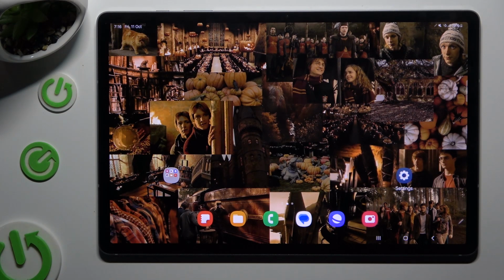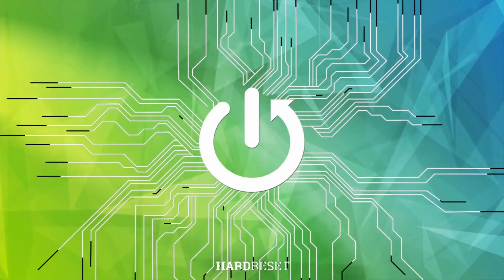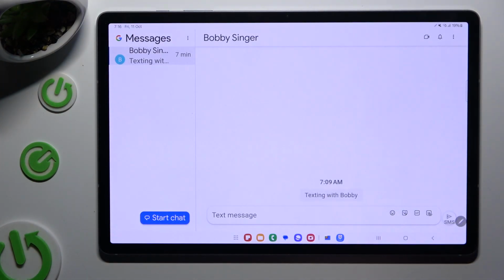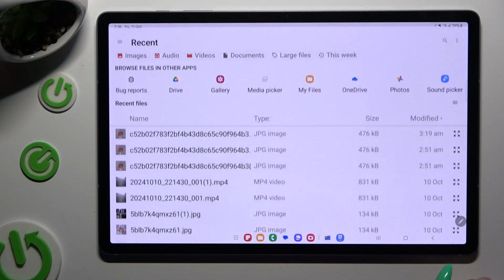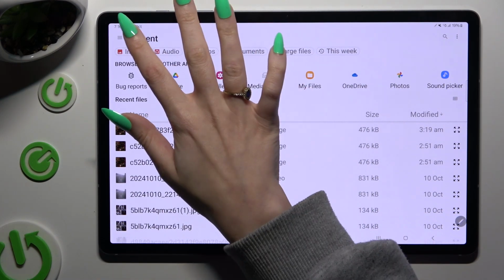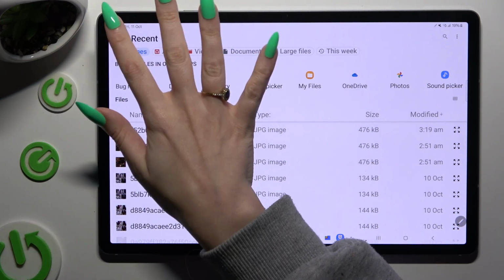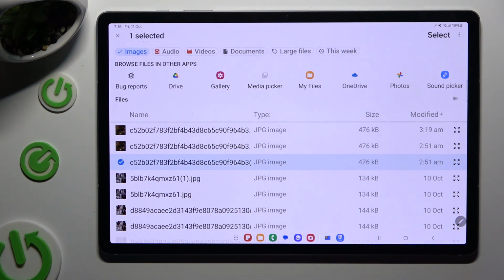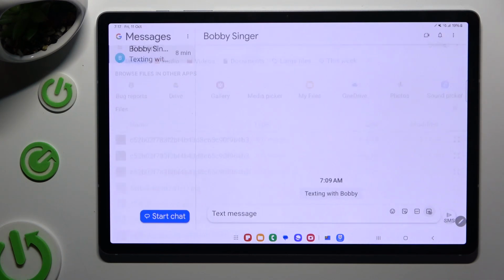How to Add Pictures/Photos to Your Text Message on Samsung Galaxy Tab S10 Plus 5G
In this tutorial, learn how to add pictures or photos to your text messages on your Samsung Galaxy Tab S10 Plus 5G! Enhancing your messages with images can make your communication more engaging. Follow our step-by-step guide to easily attach photos to your text messages and send them to your contacts.

How to add pictures to a text message on Samsung Galaxy Tab S10 Plus 5G?
What are the steps to attach photos to a text message on my Samsung Galaxy Tab S10 Plus 5G?
How do I send multiple images in a single text message using Samsung Galaxy Tab S10 Plus 5G?
What formats are supported for photos in text messages on Samsung Galaxy Tab S10 Plus 5G?